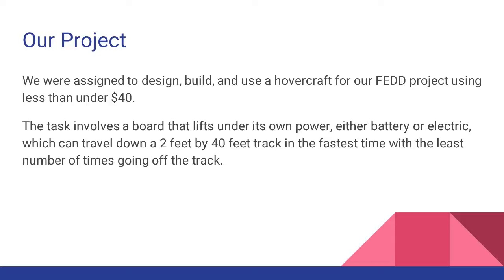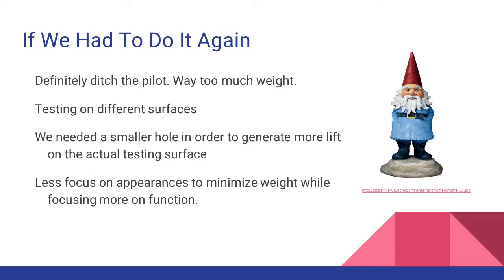Final FEDD Presentation NCSU TEAM 23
This is my FEDD Presentation